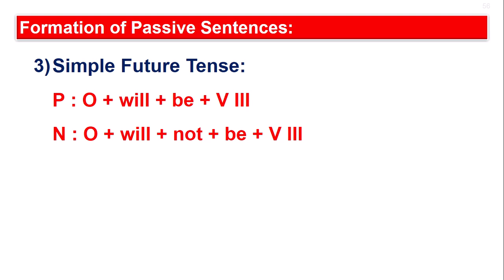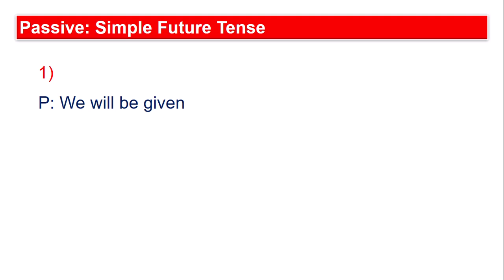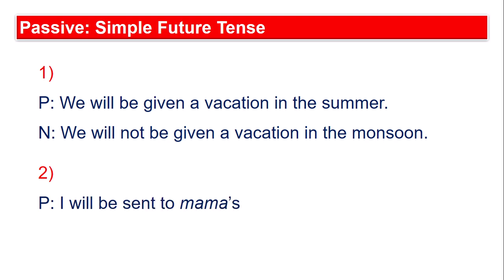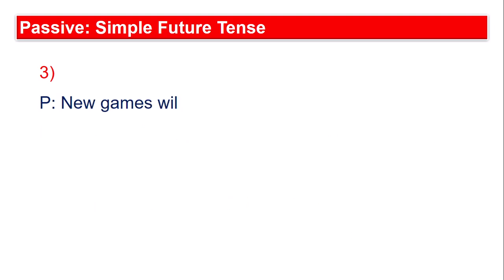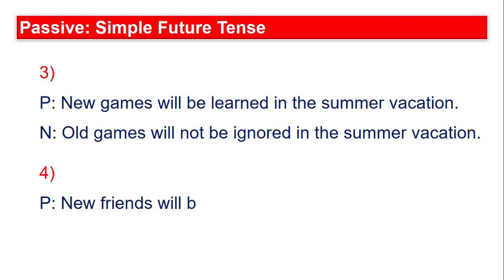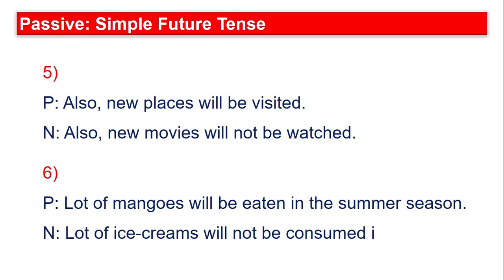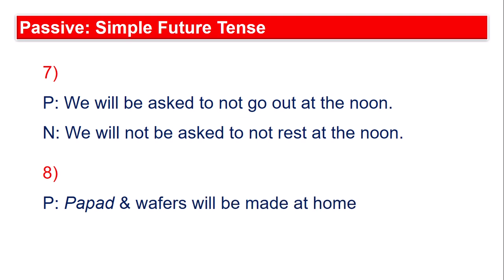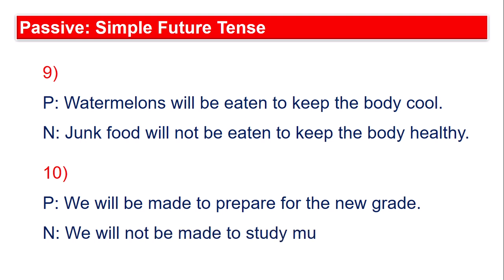Lecture 56 | English Grammar Learning Videos | English Speaking Practice 2025 | Passive Formation